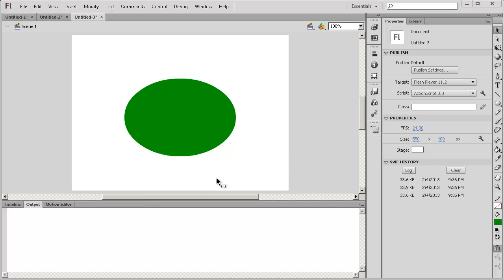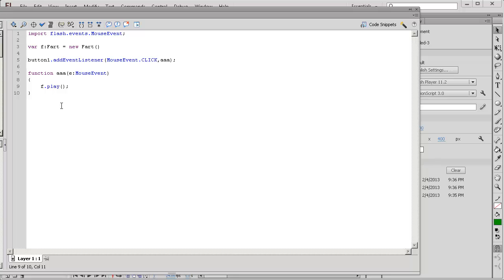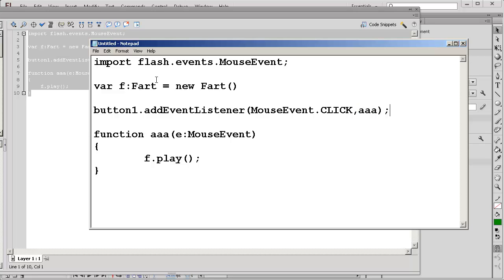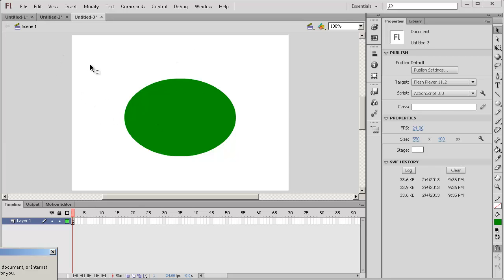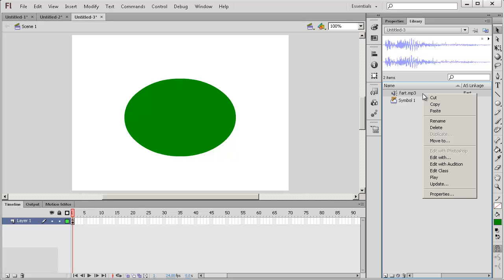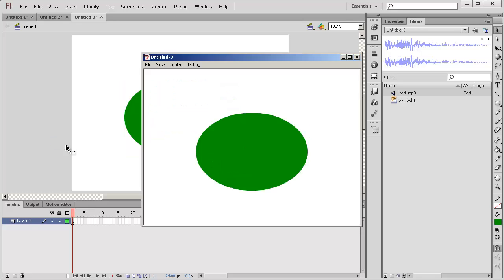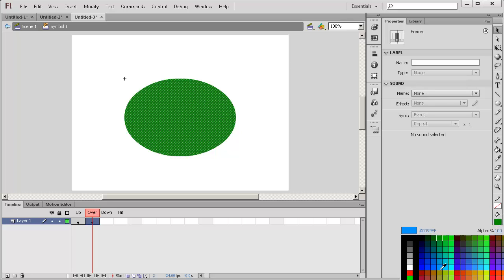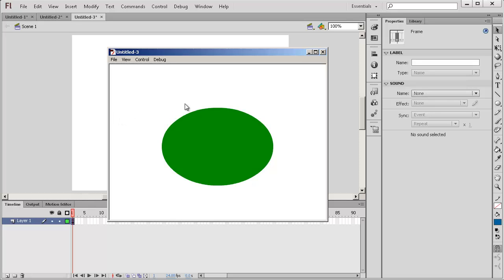Flash CS6 Tutorial - Fart Button and Button RollOver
Flash CS6 Tutorial for Beginnersn - Fart Button and Button RollOver